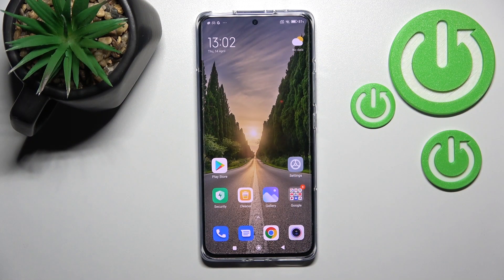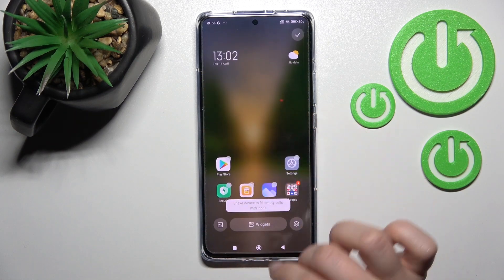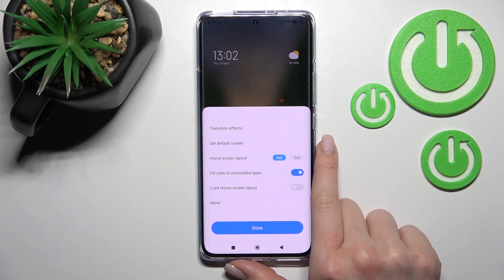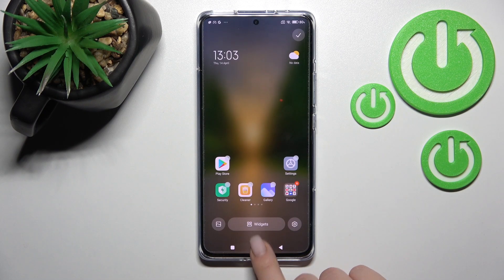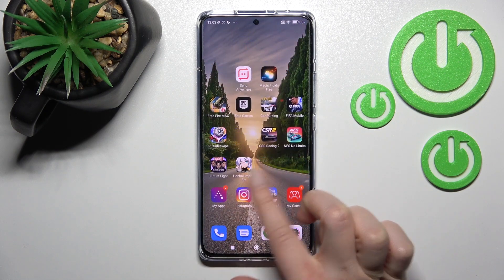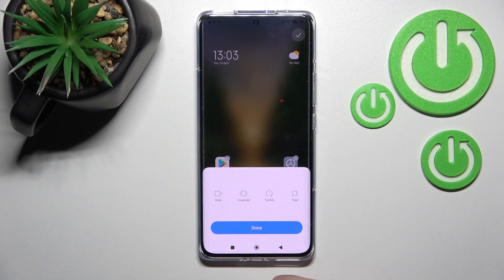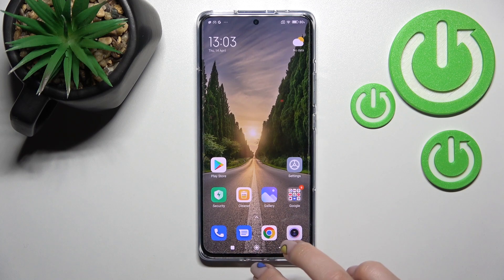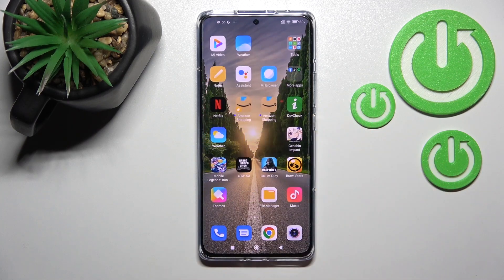How to Change Transition Effect on Xiaomi 12 Pro - Set Up Home Screen Transition Animation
Find out more about XIAOMI 12 Pro:
Thanks to the above instruction video you will learn how to set up a new transition animation of home screen. If you wish to adjust the transition effect on Xiaomi 12 Pro smartphone, then you should follow all the steps shown in the above guide.

How to change animation while moving between home screens on XIAOMI 12 Pro? How to choose another home screen animation on XIAOMI 12 Pro? What home screen transition animations can I choose from on XIAOMI 12 Pro?